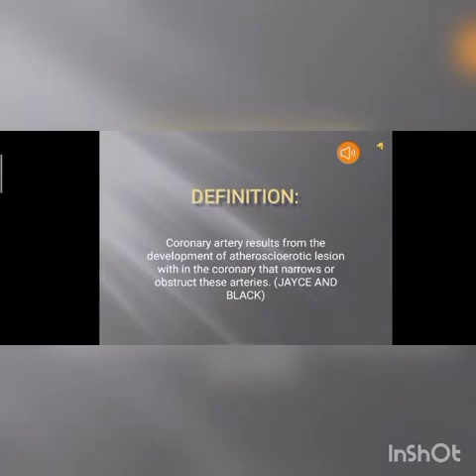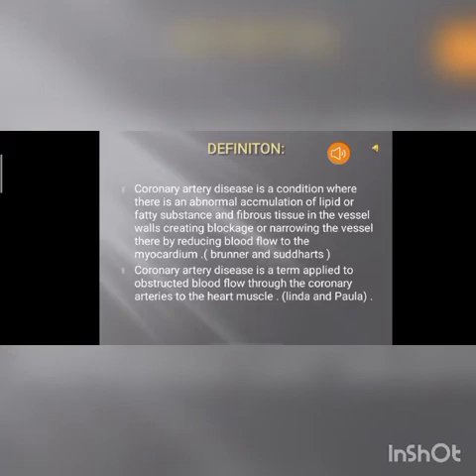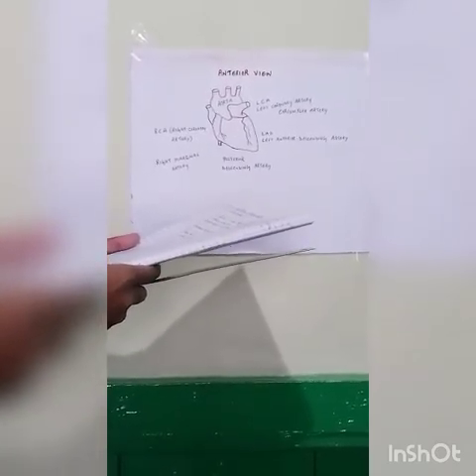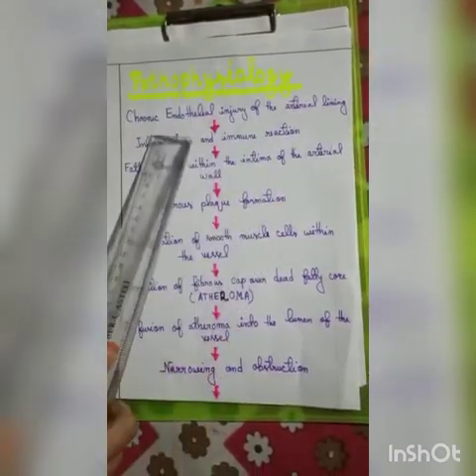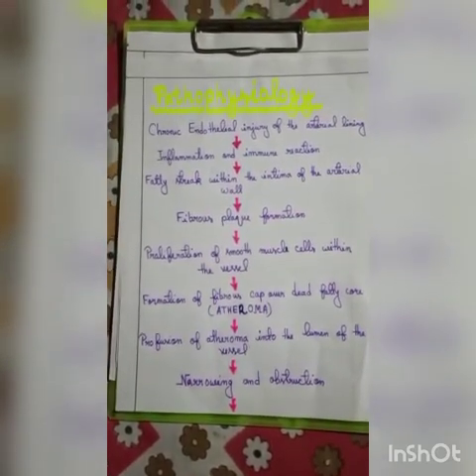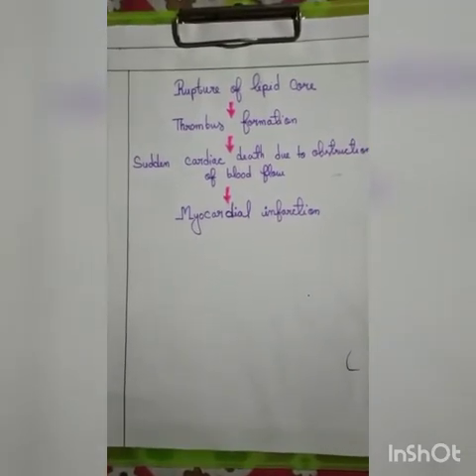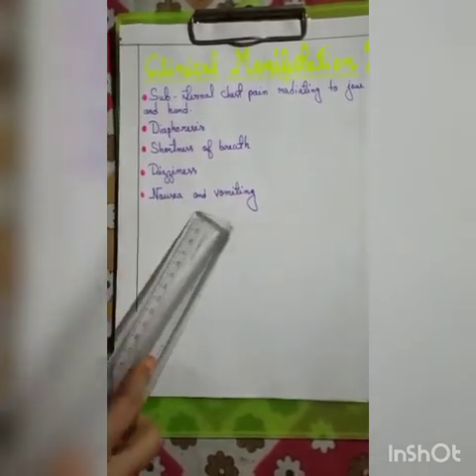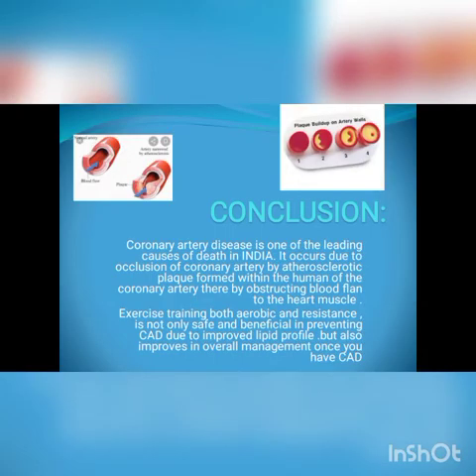Seminar on coronary artery disease ( CAD)